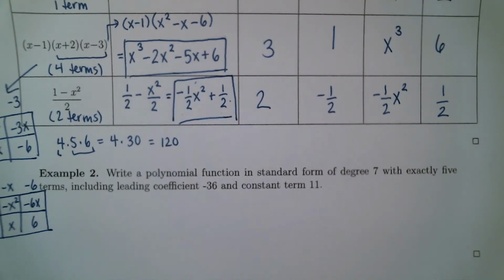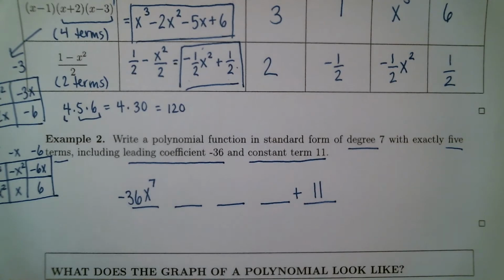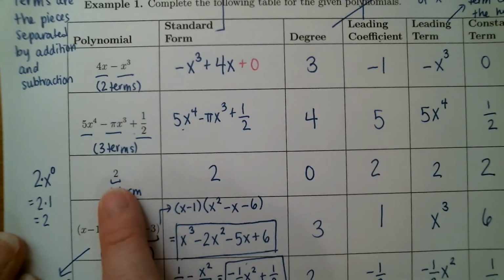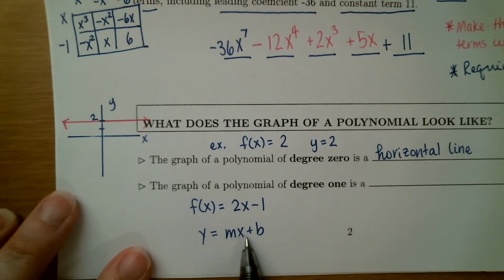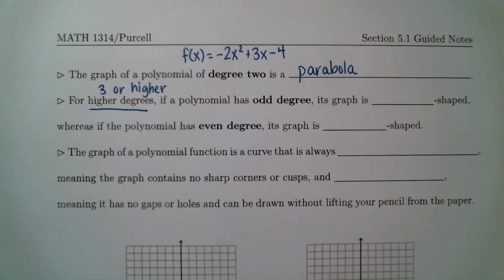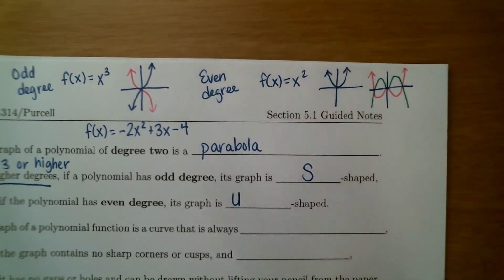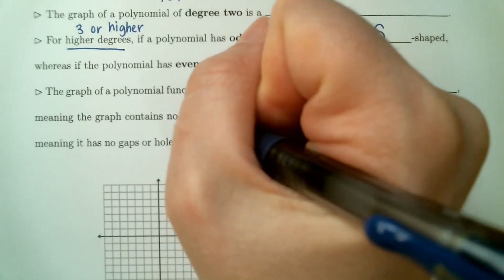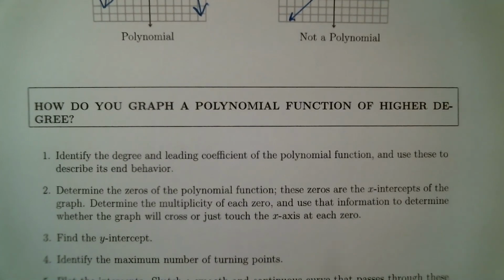5.1 Example 2; What Does the Graph of a Polynomial Look Like